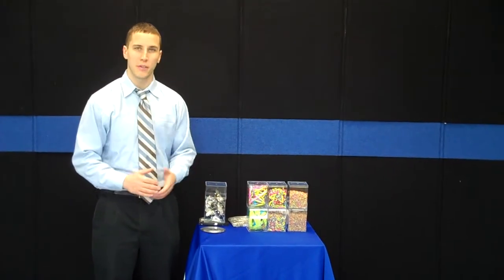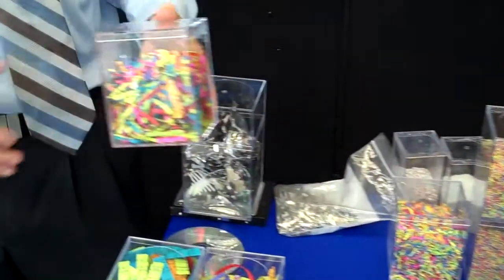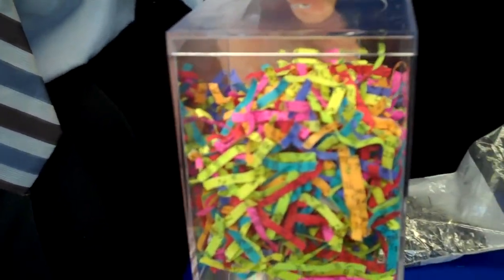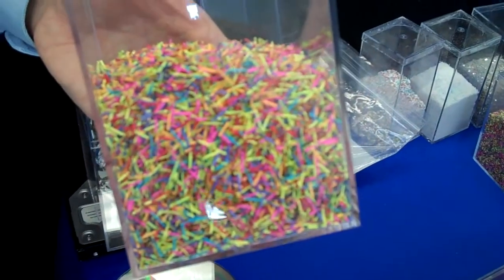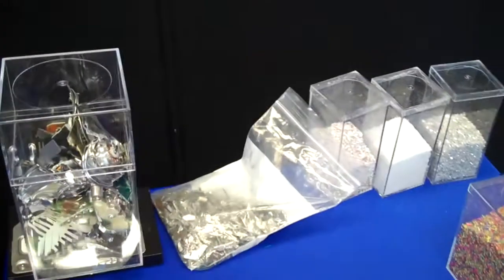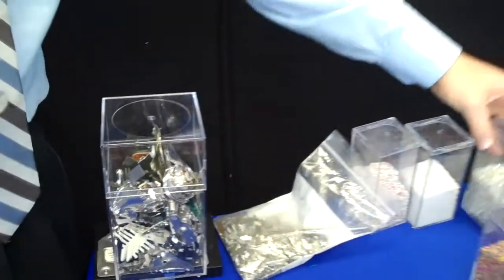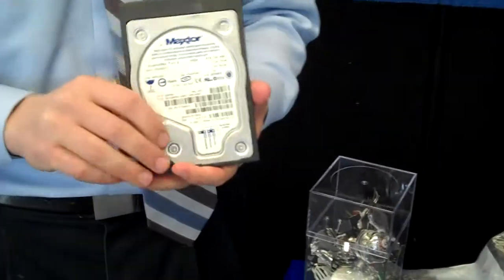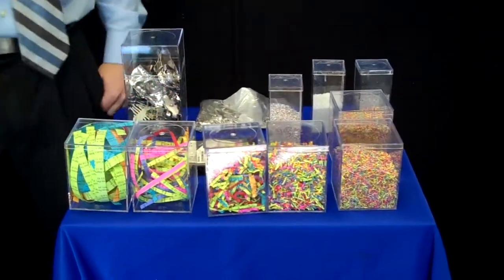Shredder Security Levels Explained by Whitaker Brothers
This is a brief explanation of the different shredder residue security levels, the shred sizes and their uses.